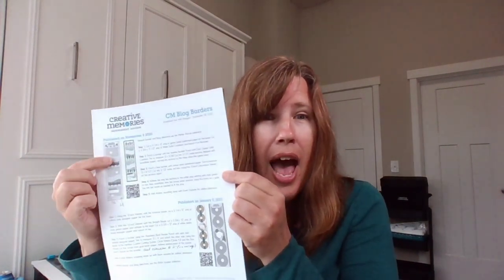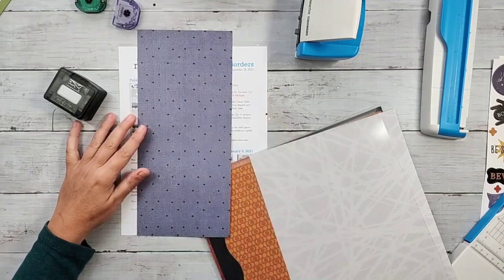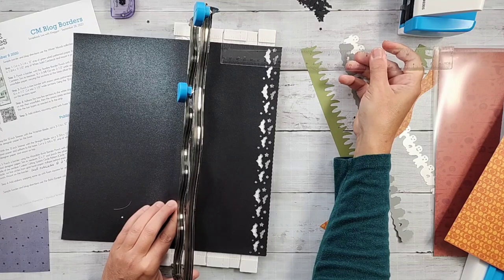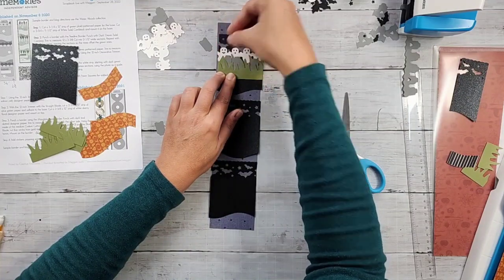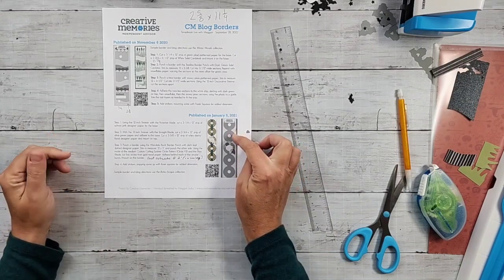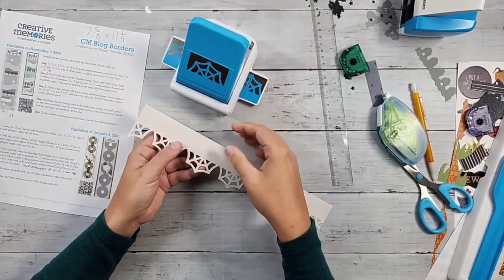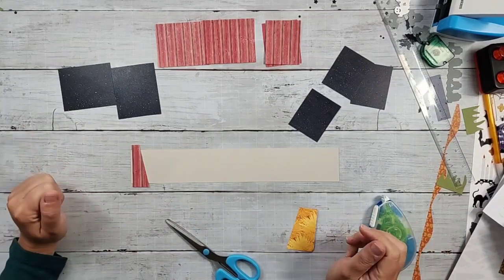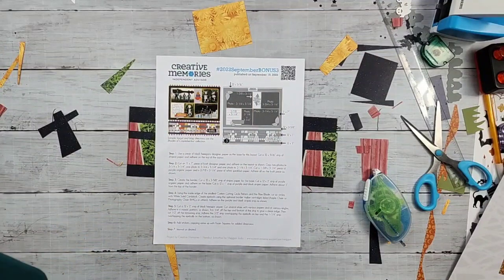Halloween Scrapbook Borders - Scrapbook Live Sept 28, 2022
This is a recording of a Facebook Live event from September 28, 2022 where I demonstrate how to put together Scrapbook Borders based on projects from the Creative Memories Blog.

Scrapbook Live with Meggan will happen every Wednesday morning at 10am PT (1pm ET) on Facebook. The recording will be shared later in the afternoon on YouTube.

Need Scrapbooking Supplies? Check out what Creative Memories has in store